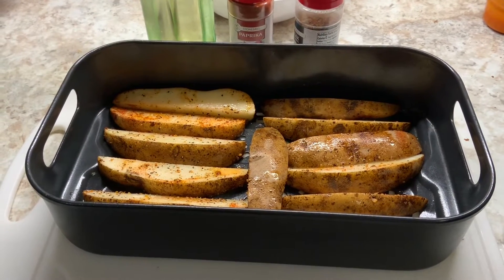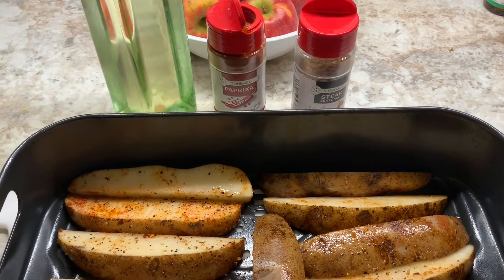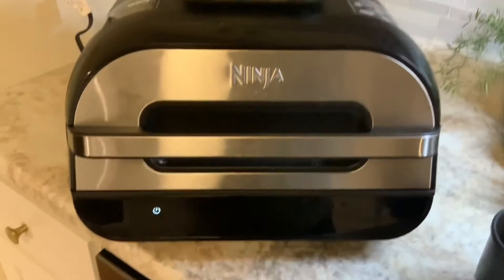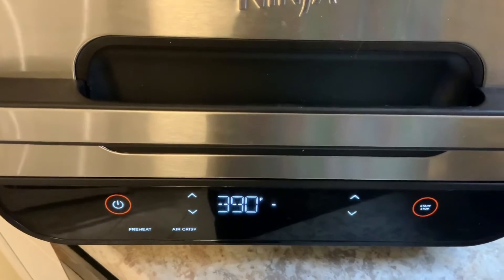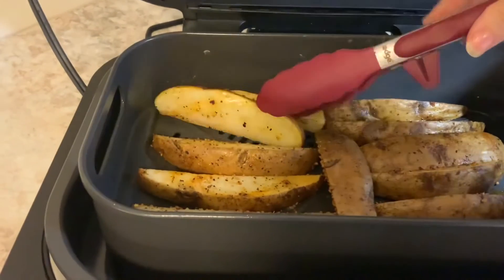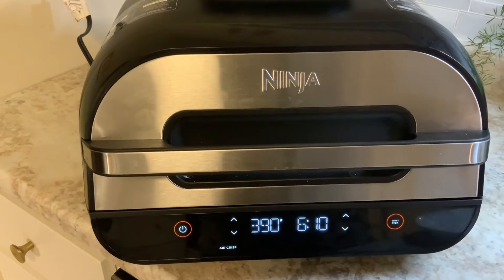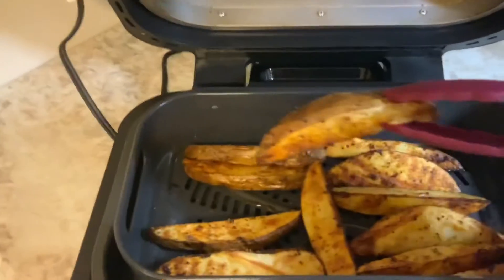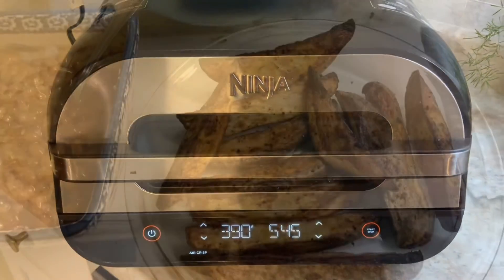Easy potato wedges in the air fryer. Season them how you like!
Pretty straightforward but delicious potato wedges in the air fryer.